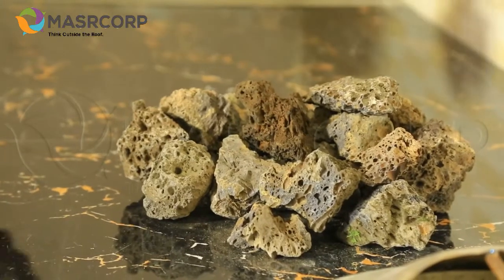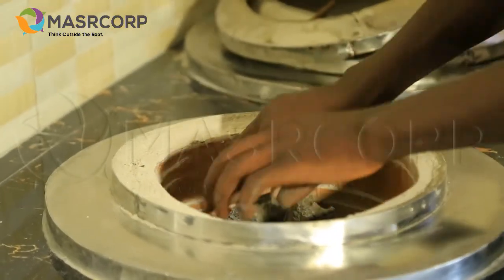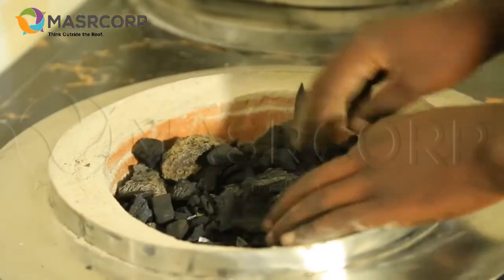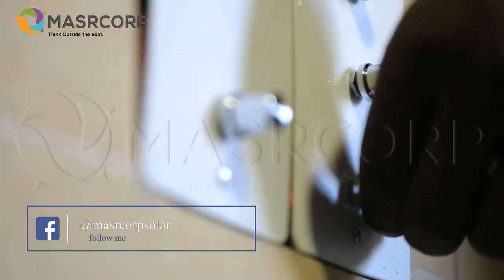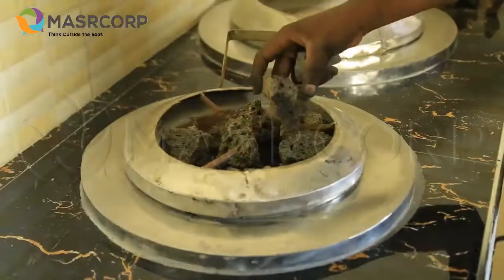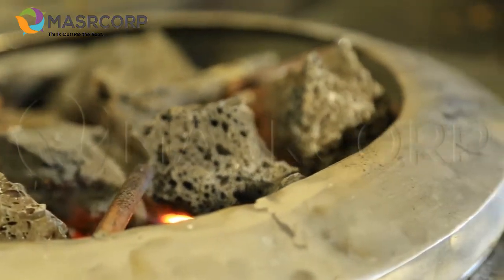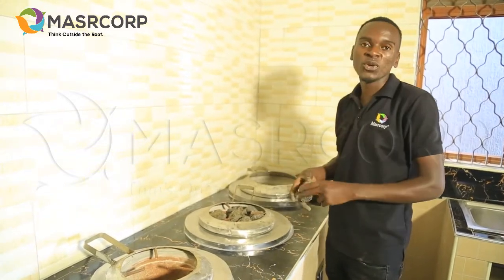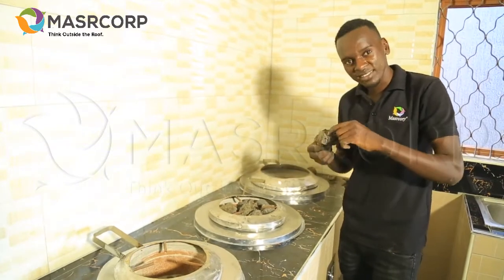How the Solar Stove Solar Aided Kitchen works. Solar cooking with volcanic rocks in Uganda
Masrcorp Solar stove uses 70% volcanic rocks and 20% charcoal / Charcoal dust. This combination has a solar powered air system that pushes air into the rocks to support burning.
- It's smokeless
- Clean
- Cooks fast
- Saves charcoal
- Saves environment and carbon foot print